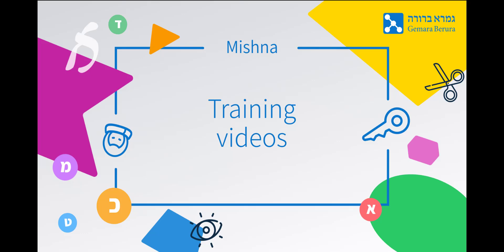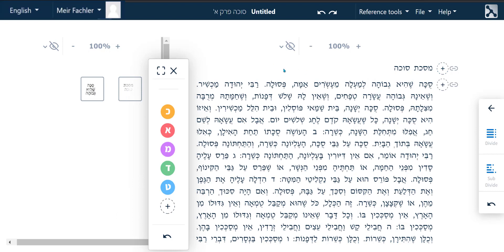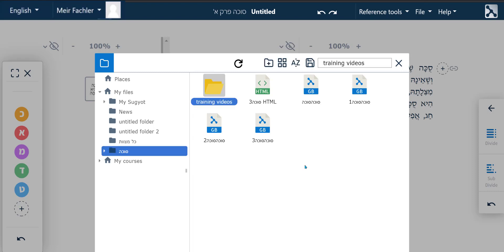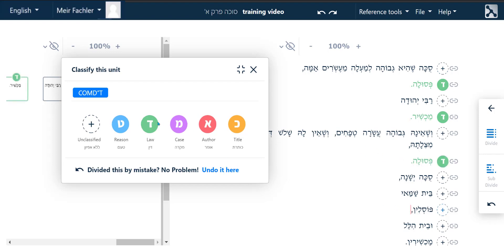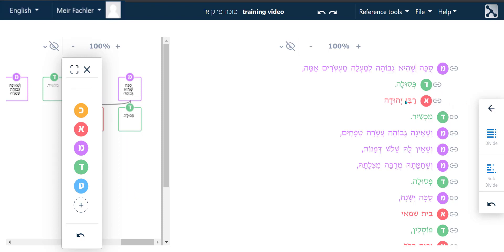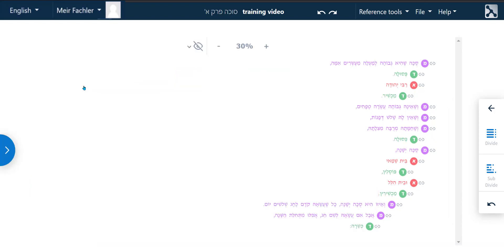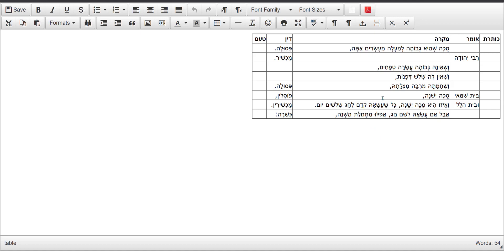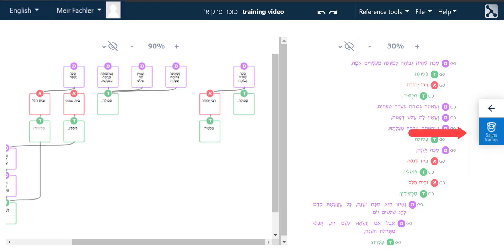COMD"T - Mishna Tutorial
This tutorial clearly presents how to COMD"T a Mishna and utilize all the features of Mishna Mekuvenet - The Mishna tool-set by Gemara Berura.